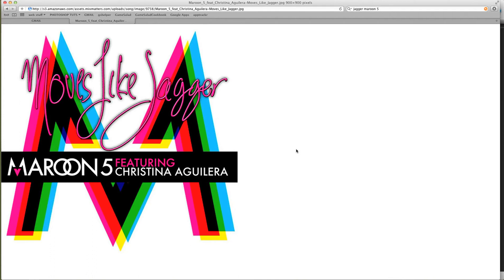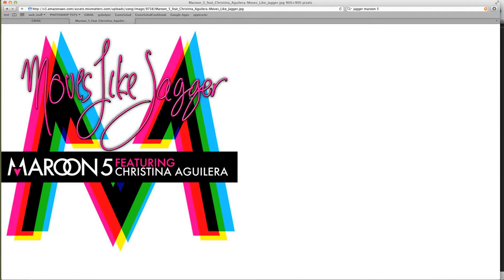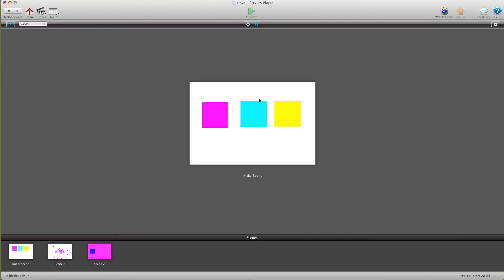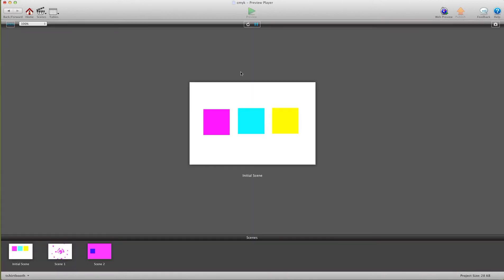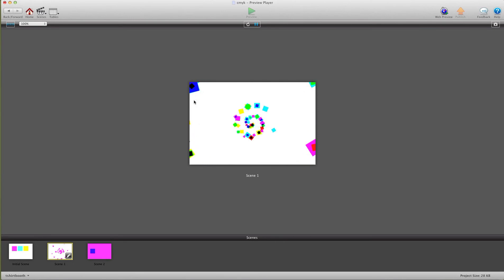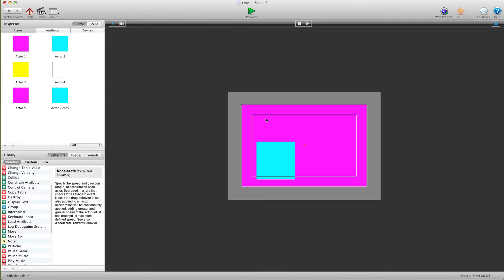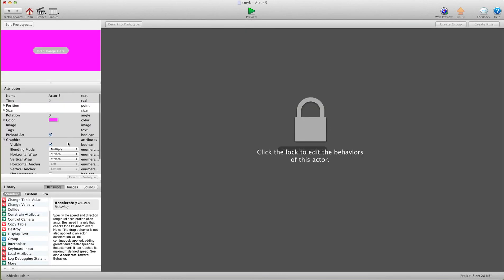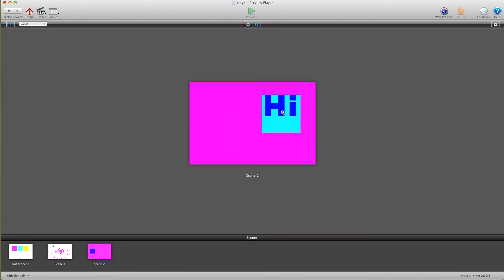Multiply in GameSalad - Tshirtbooths Challenge